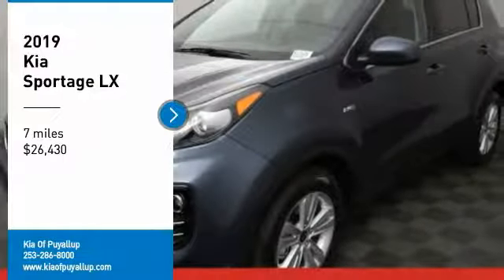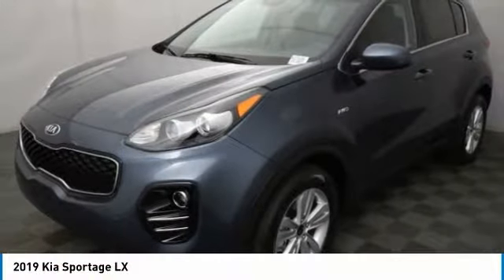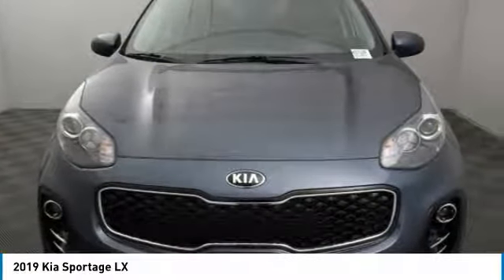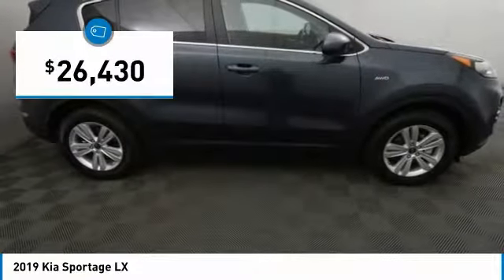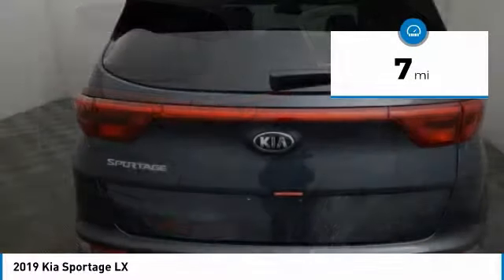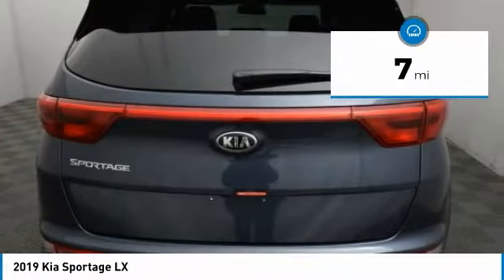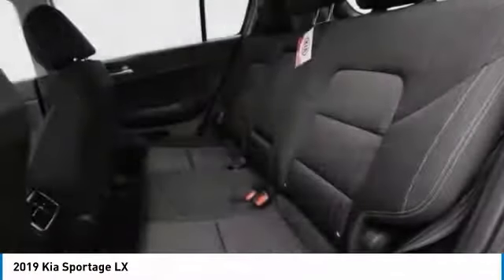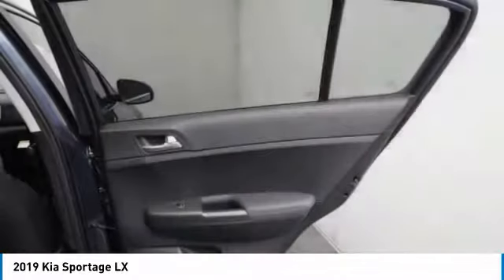2019 Kia Sportage Puyallup WA K17126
2019 Kia Sportage LX

Pick up this Blue 2019 Kia Sportage, available today at Kia Of Puyallup . This could be the one you've been searching for.